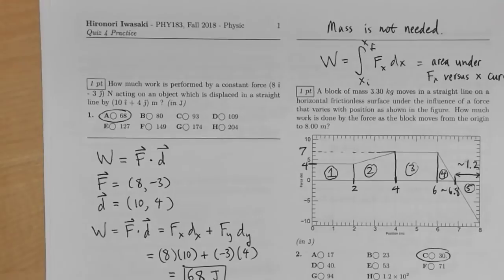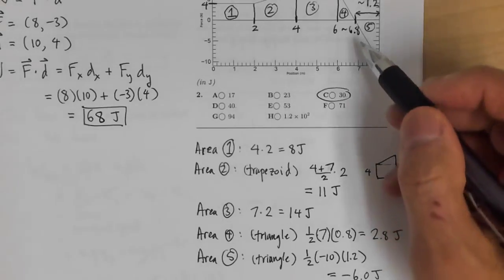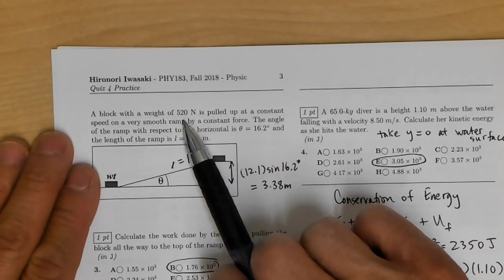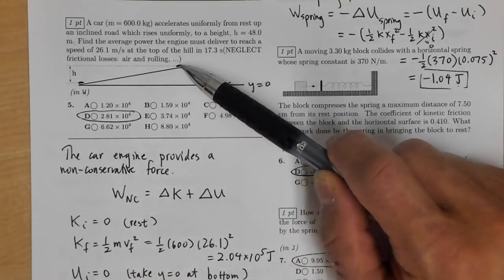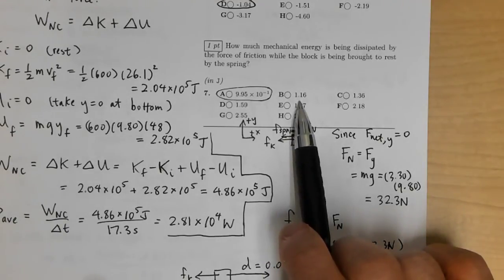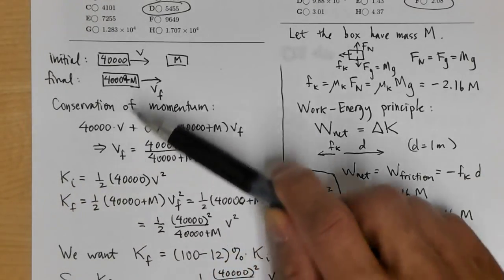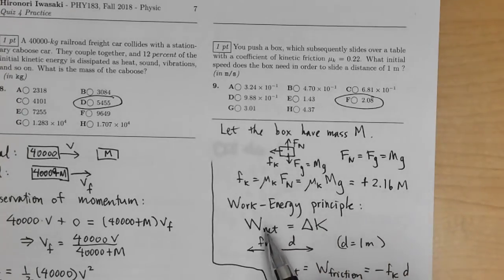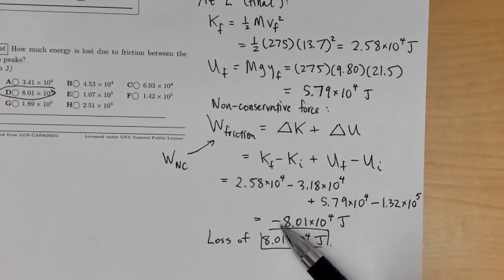PHY_183_Quiz4_Practice_Solutions_2018